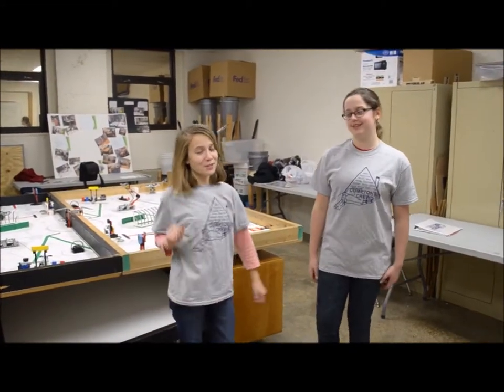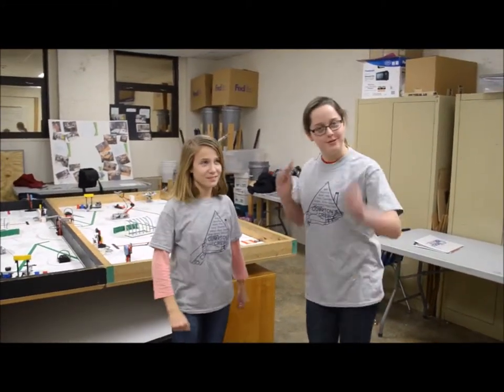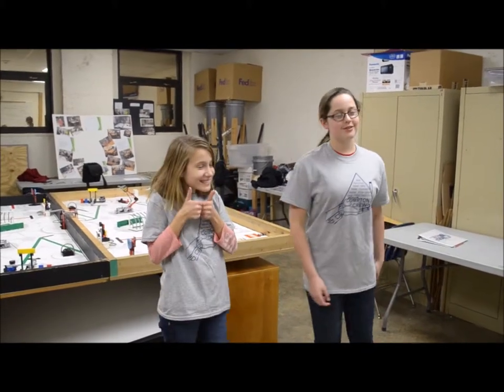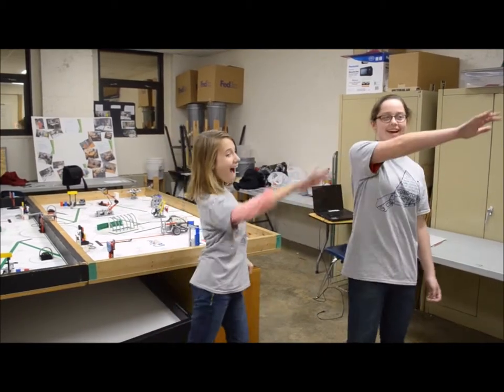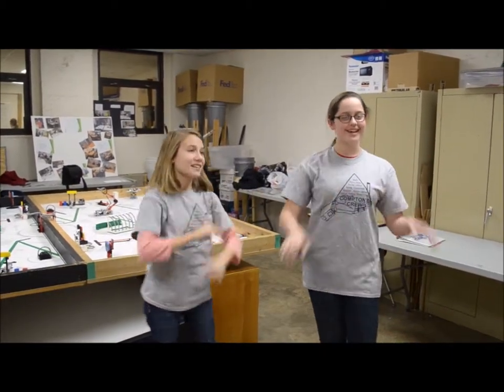Compton's Crew 2014 Lego Project -- Using the Color Sensor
The Grandview Heights Middle School Lego League Team (Compton's Crew) seeks to improve the way new participants to Lego league learn how to program with the EV3 sensors.  This video discusses how to utilize the color sensor.